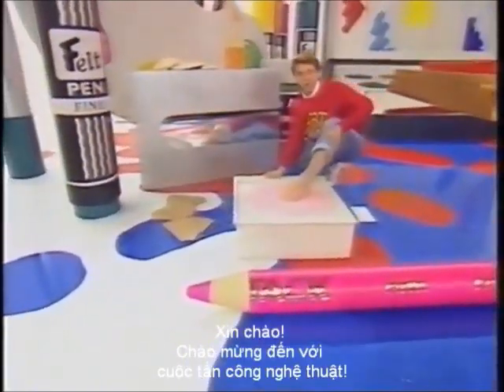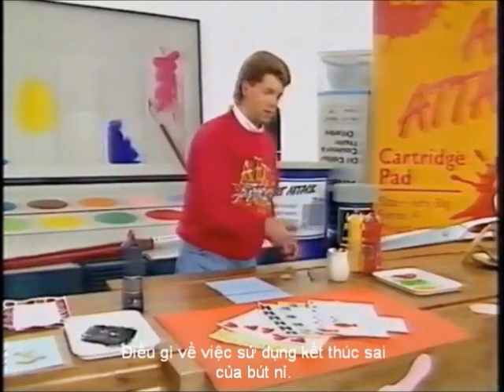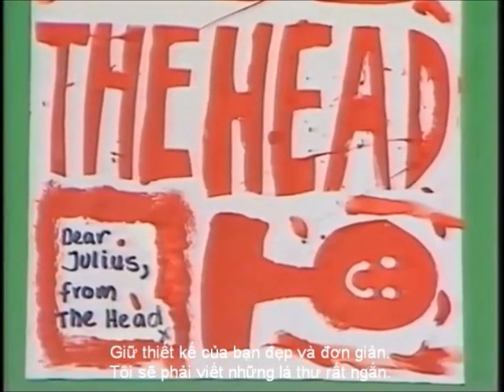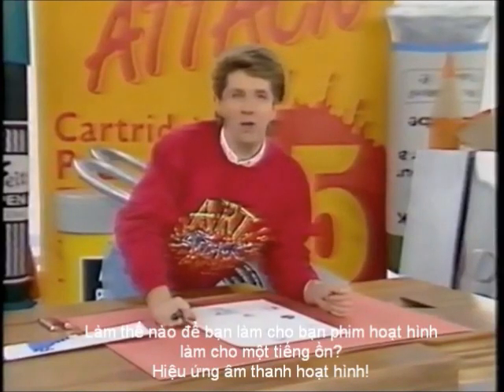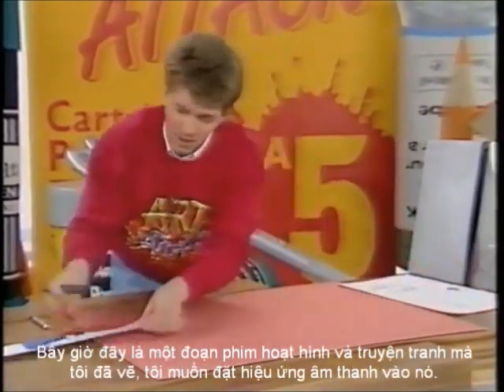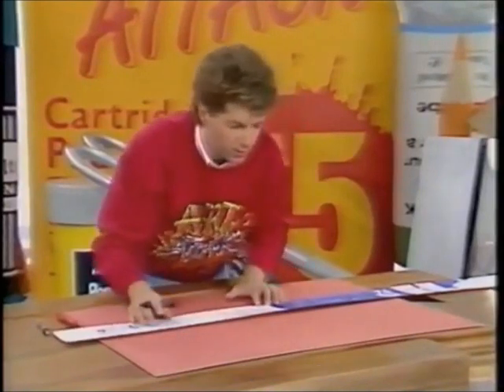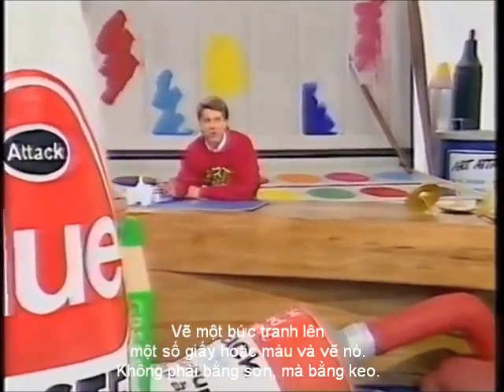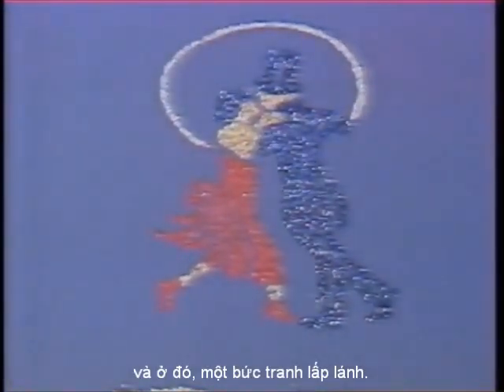[Vietsub-Full] Art Attack - Loạt 3, Tập 3 (1992)